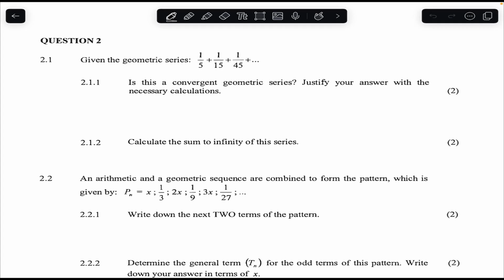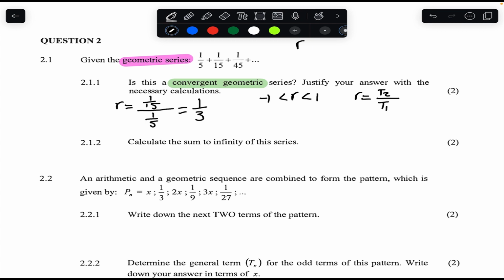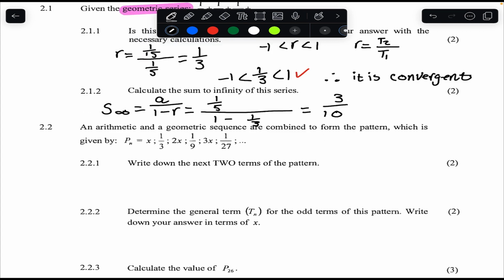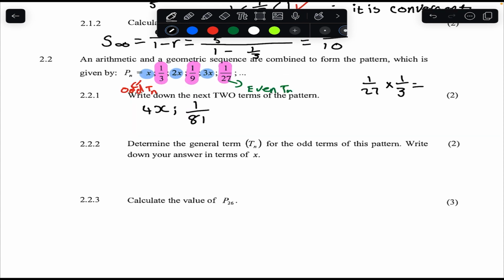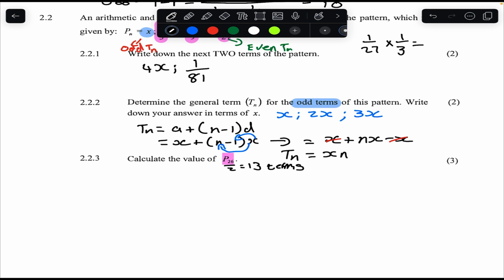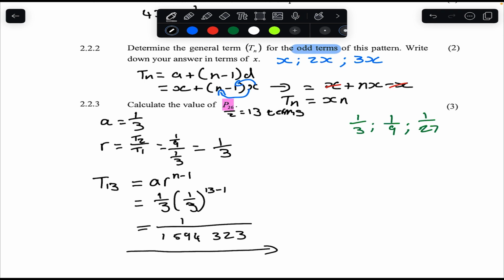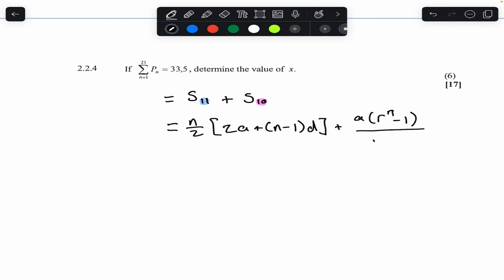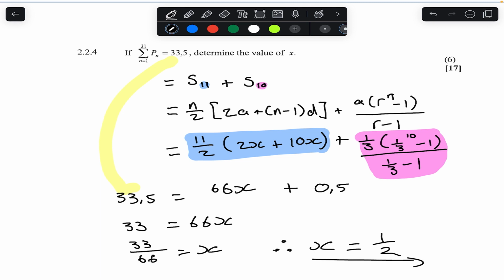Grade 12 Mathematics Paper 1, Question 2 May/June 2023 (Arithmetic and Geometric Sequences)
Welcome back to Maths Science In Your Pocket! 📚✨

In this video, we dive into the second question of the May/June 2023 Grade 12 Mathematics Paper 1, focusing on Arithmetic and Geometric Sequences. This lesson is tailored for CAPS Grade 12 students aiming to master these essential topics for their exams.

🔍 What You'll Learn:

Step-by-step solutions to Question 2
Key concepts of arithmetic and geometric sequences
Techniques to solve sequence problems with ease
Common mistakes to avoid and tips to excel
📘 Who This Video Is For:

Grade 12 students preparing for their Mathematics exams
Teachers looking for clear and concise explanations to support their students
Anyone interested in enhancing their understanding of sequences

Let's conquer Mathematics together! 🚀